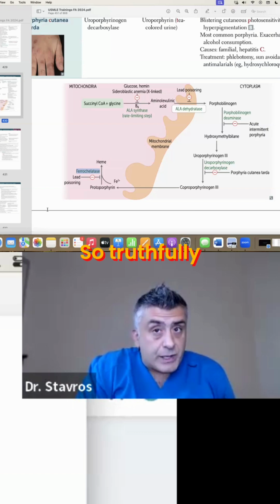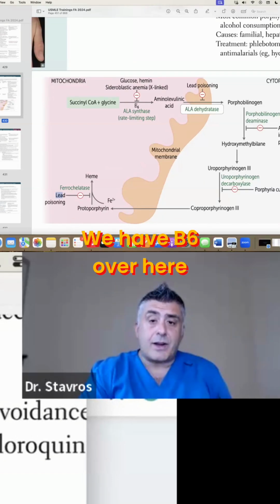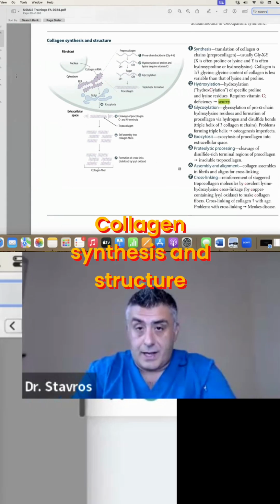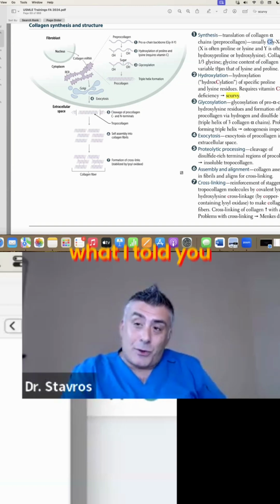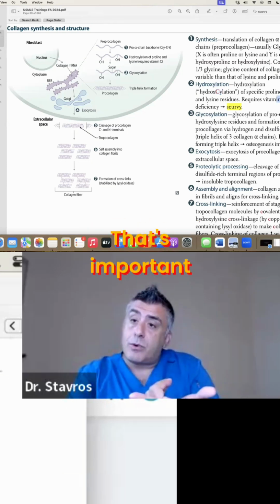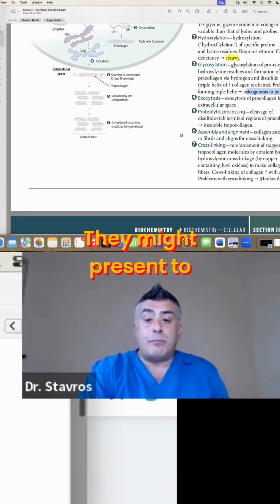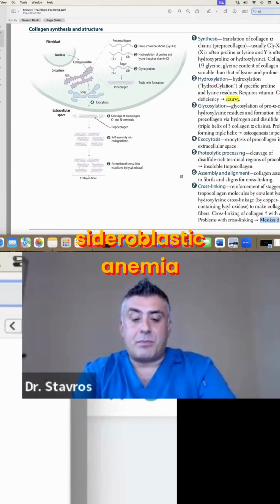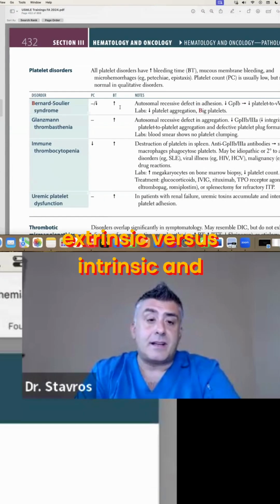Biochemistry Breakdown: Lead Poisoning, Collagen & Sideroblastic Anemia